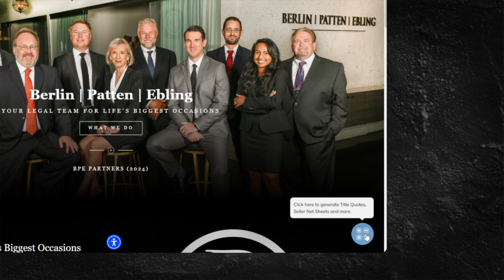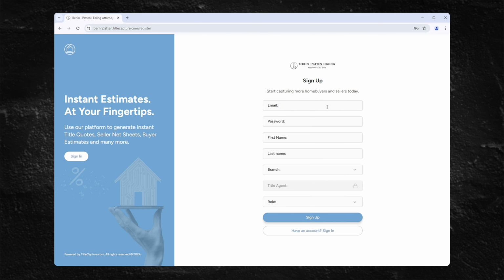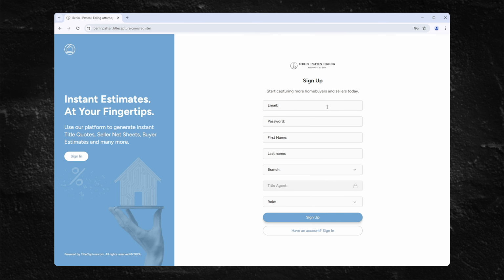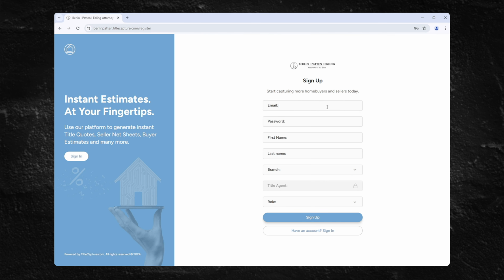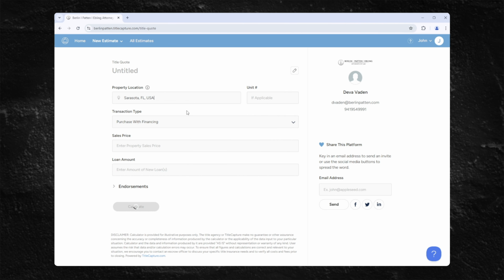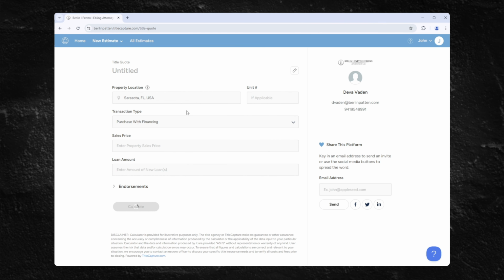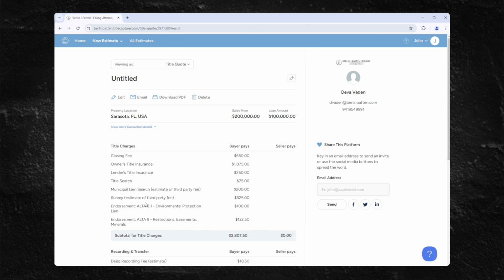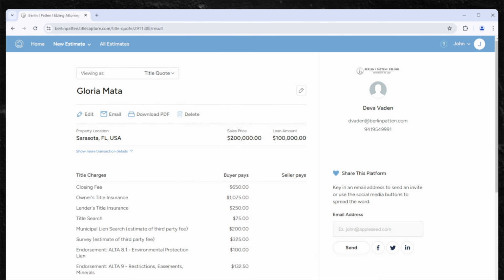How to Use a Title Calculator for Florida Real Estate Closings | A Guide for Realtors and Buyers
Learn how to simplify your real estate transactions with our easy-to-use Title Calculator!

Whether you're a realtor or buyer in Tampa Bay, Pinellas, Manatee, or Sarasota County, this tool helps you estimate title costs, calculate closing fees, and stay prepared.

✅ Ease of Use: The calculator is intuitive and user-friendly, saving time for busy realtors and buyers.
✅ Accuracy: It provides precise estimates for title costs and closing fees, reducing errors.
✅ Accessibility: Available online, it's perfect for quick, on-the-go calculations.